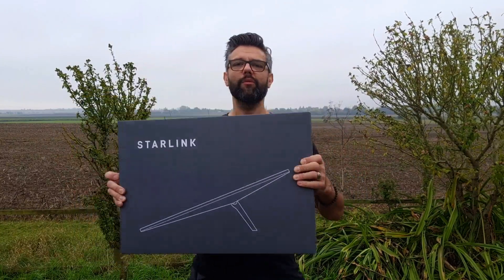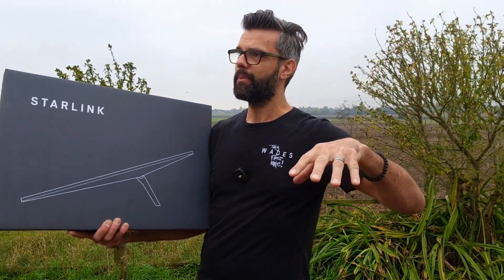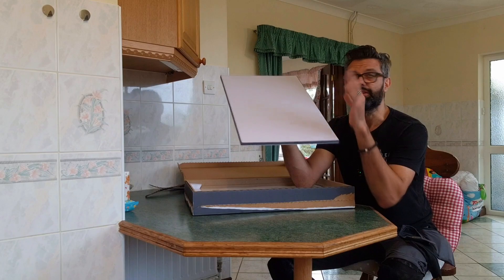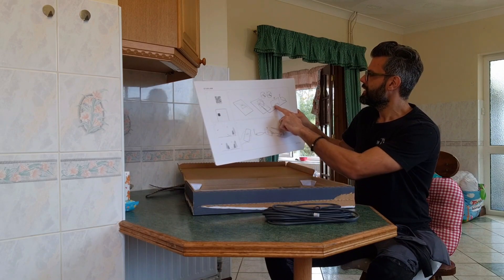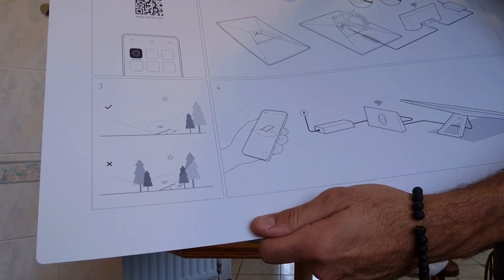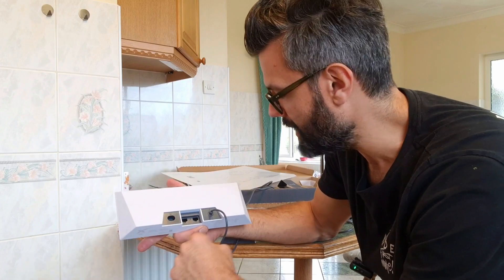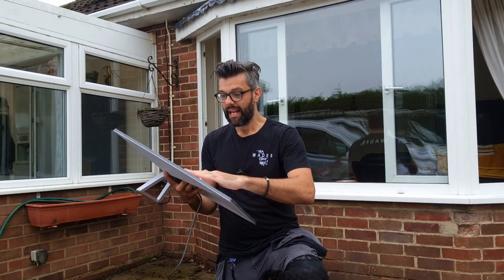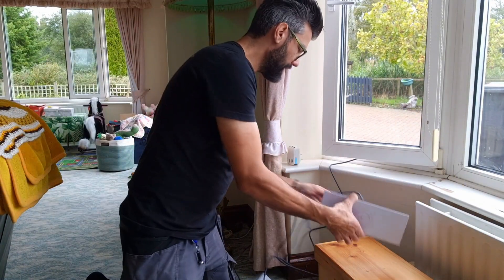What is Starlink?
My first look at Starlink.

Starlink from AMAZON

Standard wall mount bracket from Amazon

Starlink allows you to get fibre broadband speed through satellite.

This means no matter where you are, you can get a fast broadband connection.

What me unbox set up and test Starlink.

This is my first video, I will be doing more explaining how I am finding it, and if it's worth the money.